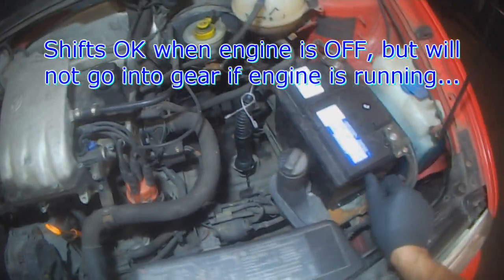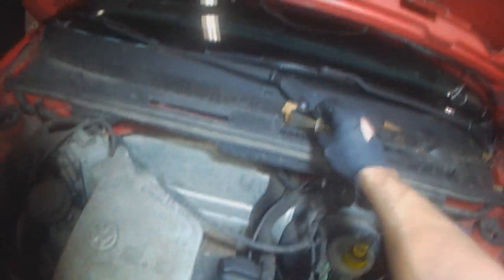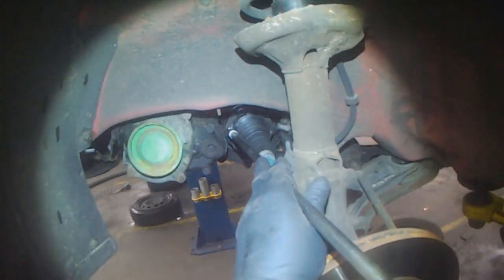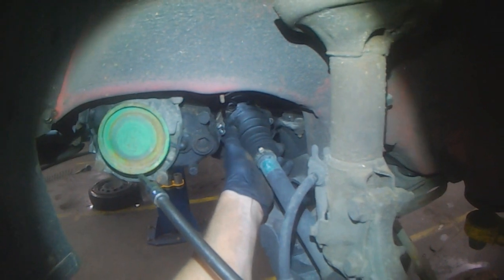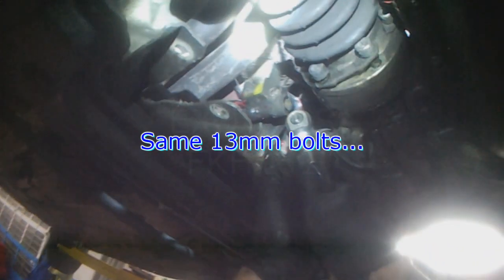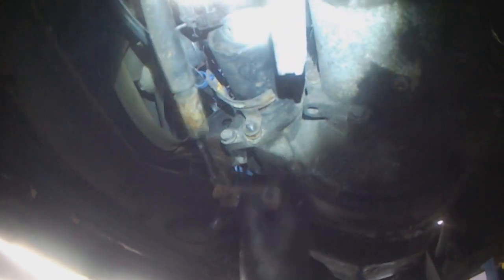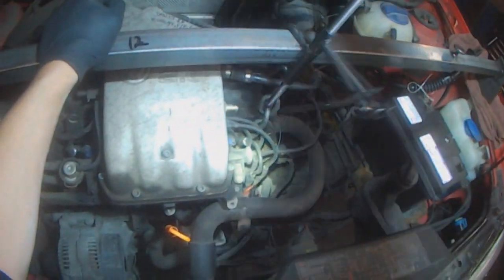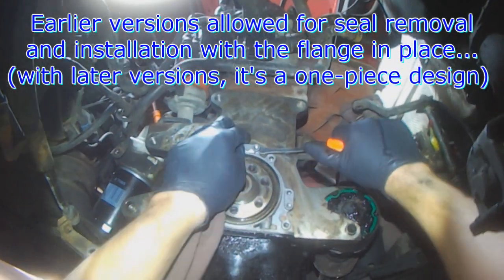VW A3: ABA 2.0L 020 Transmission removal (better lighting & commentary)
Thomas
4827 Kingsway
Burnaby, BC
V5H 0A4
Canada